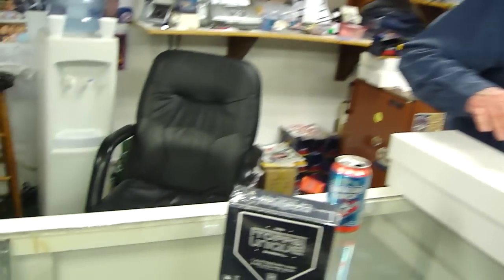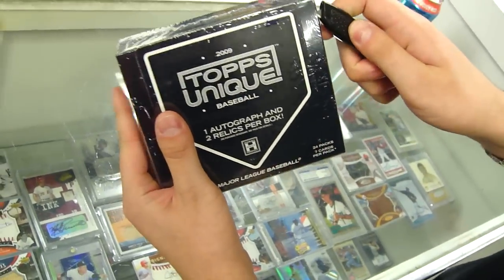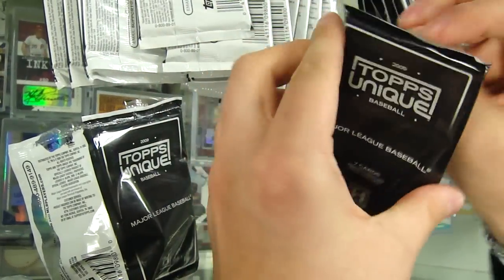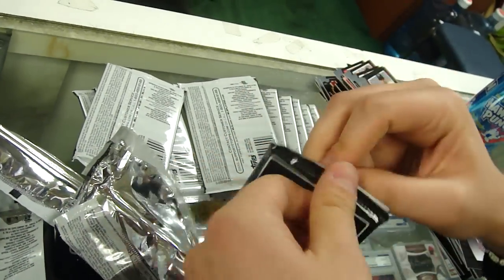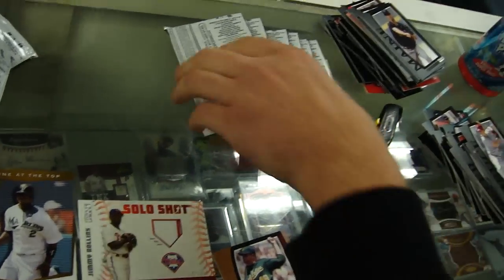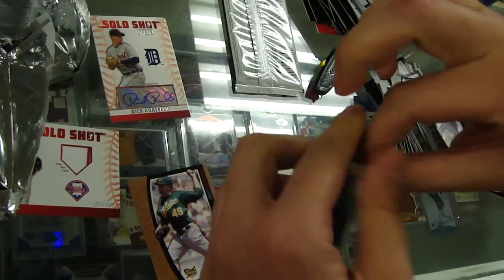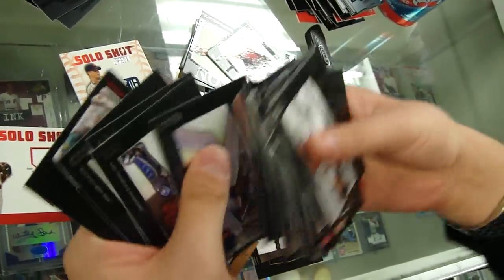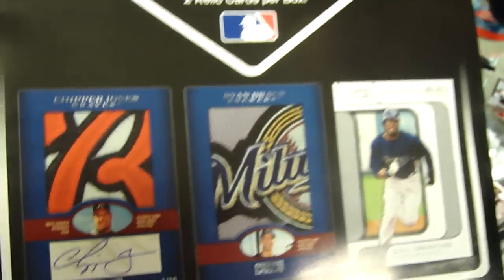2009 TOPPS UNIQUE BASEBALL BOX BREAK, SHAFTED AGAIN!!! (BREAK 5 OF 7)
I Decided To Open A Box Of 2009 Topps Unique, And Ended Up Missing A Hit. All Cards Are For Sale So If You Are Interested In Any Card Then Hit Me Up.